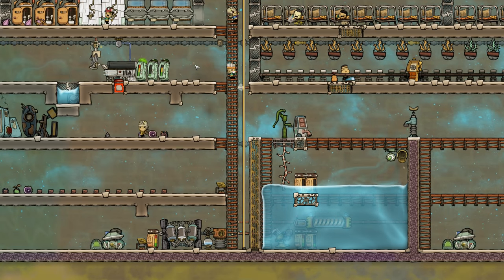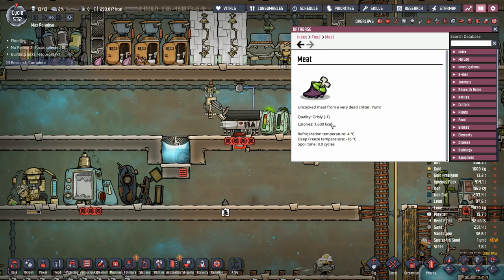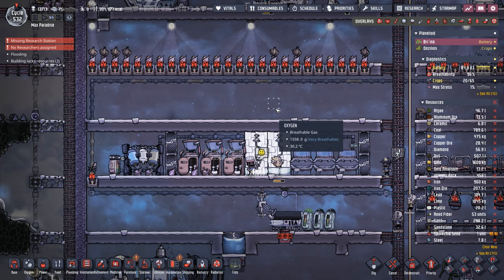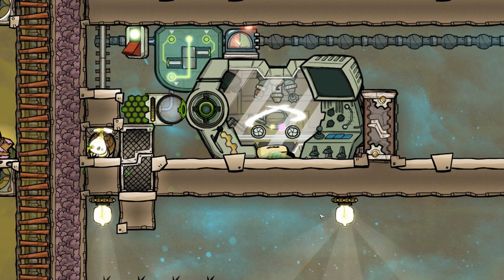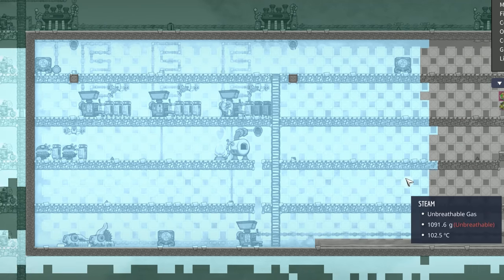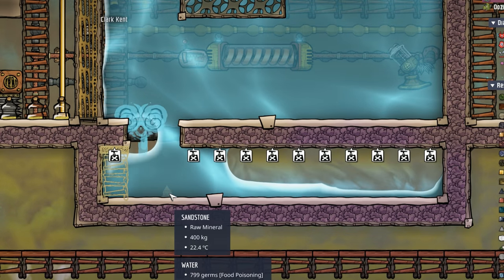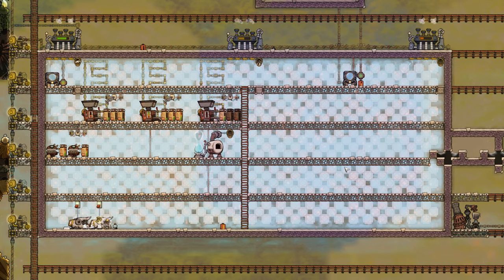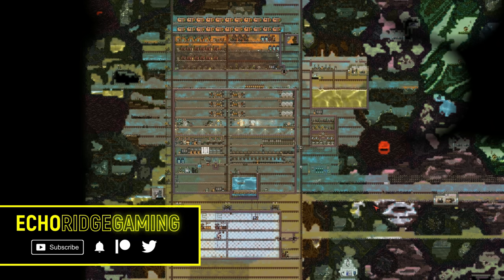Deep Freezer | ONI Spaced Out | Max Difficulty Ep 9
We begin work on our deep freezer for infinite food storage.  We take a different approach this time and use a multi-purpose cooling system.

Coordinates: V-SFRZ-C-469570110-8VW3